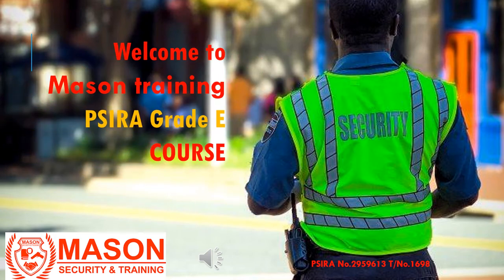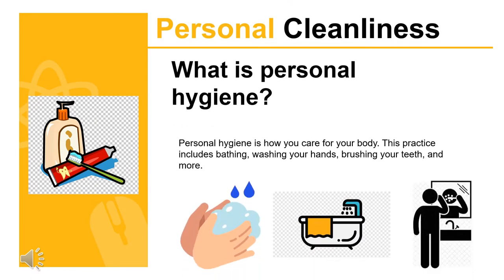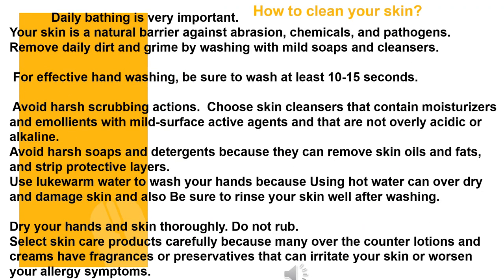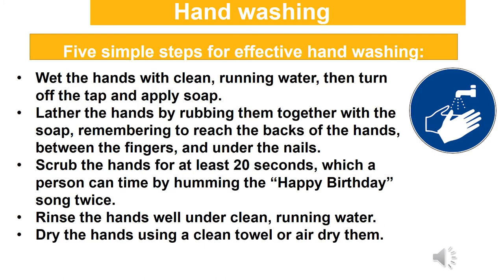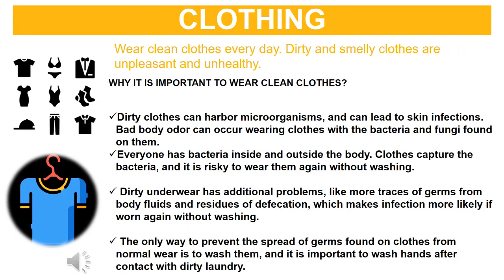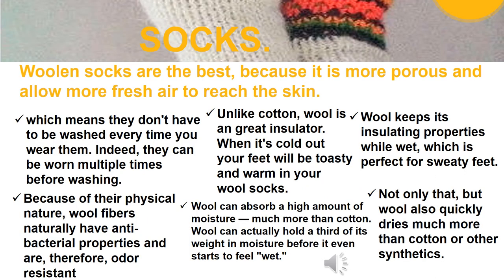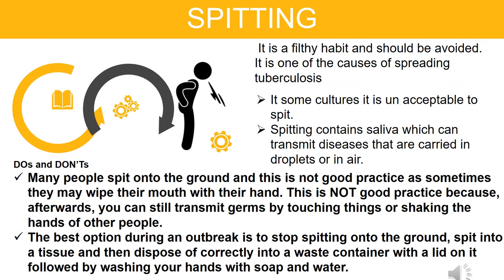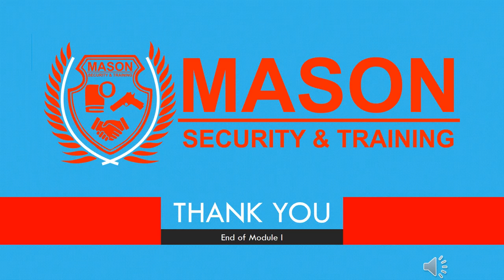PSIRA GRADE E MODULE 1 PERSONAL HYGIENE & GENERAL APPEARANCE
PSIRA GRADE E - MODULE  PERSONAL HYGIENE & GENERAL APPEARANCE
security Guard Training course Johannesburg South Africa